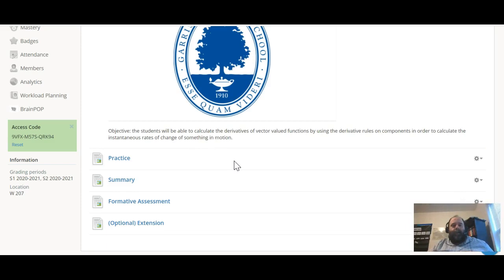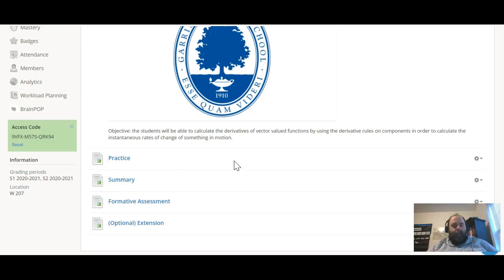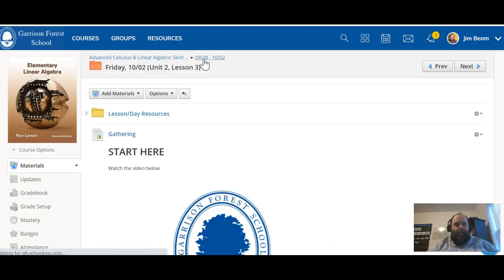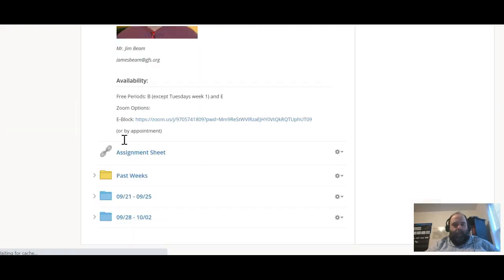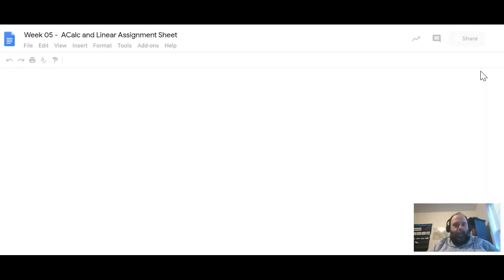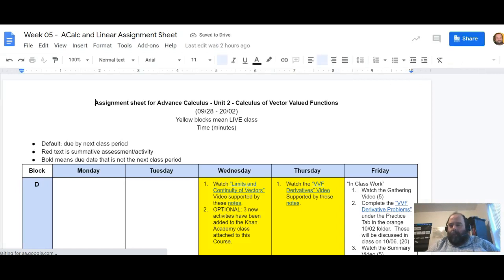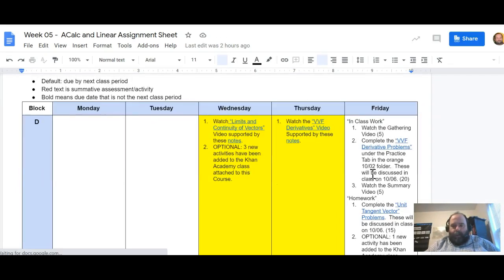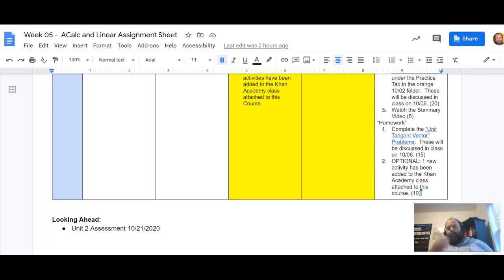ACalc Unit 2 - Lesson 3 - Summary